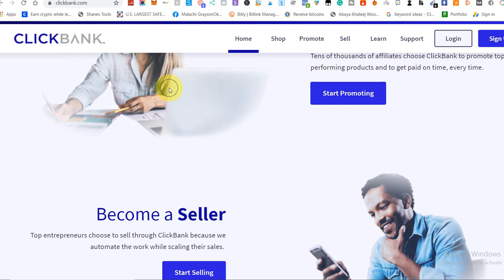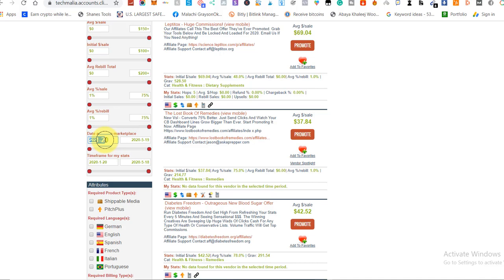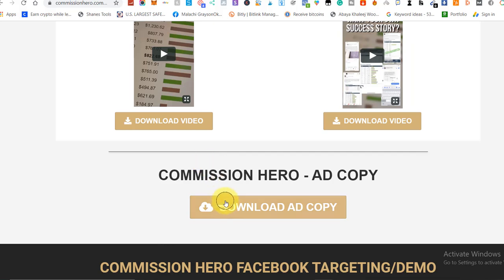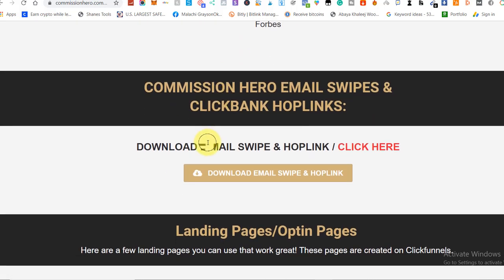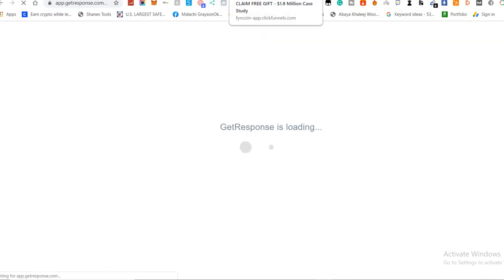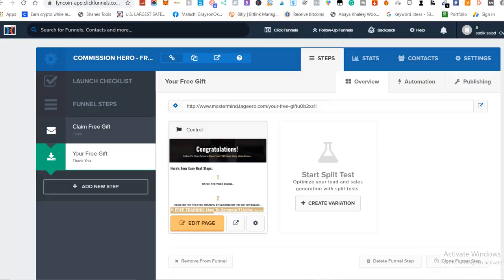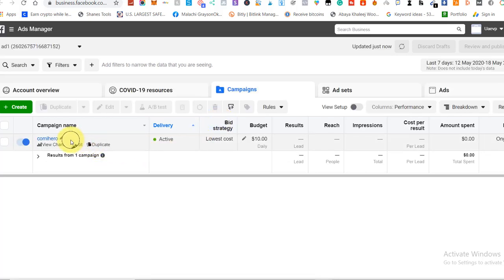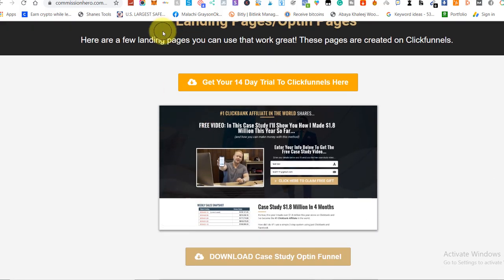Clickbank For Beginners How To Make Money on Clickbank for Free Step By Step 2020